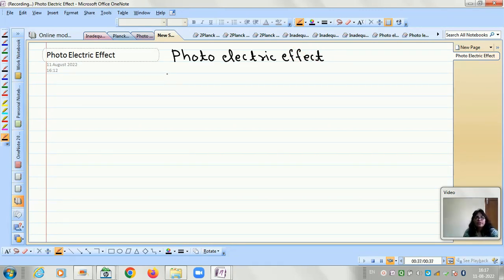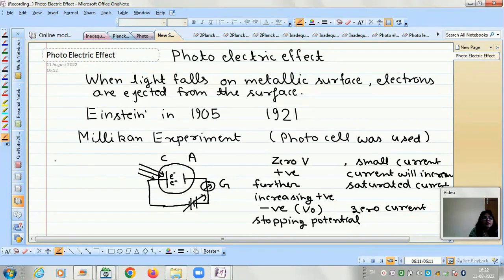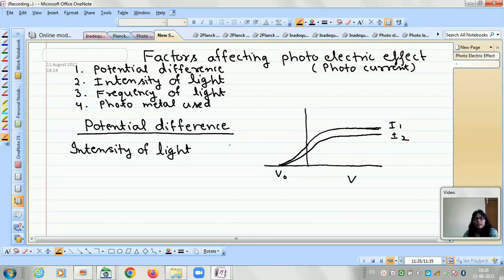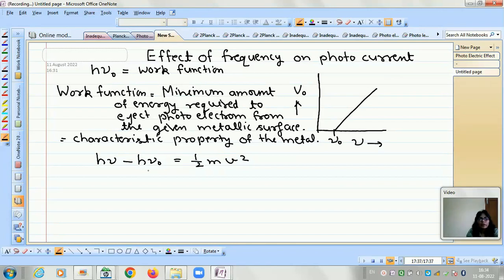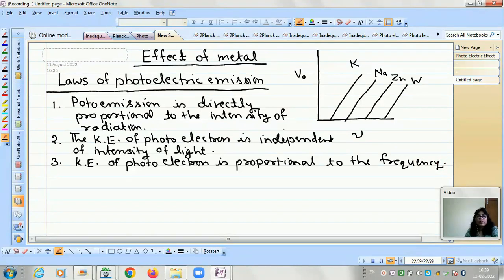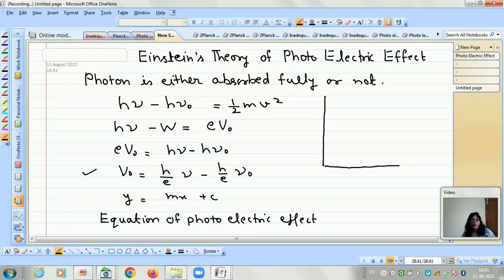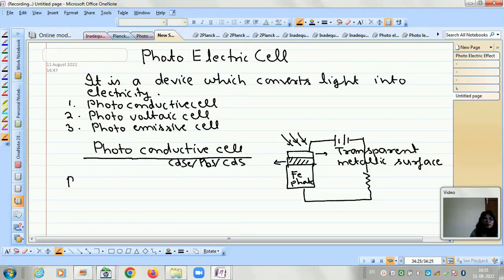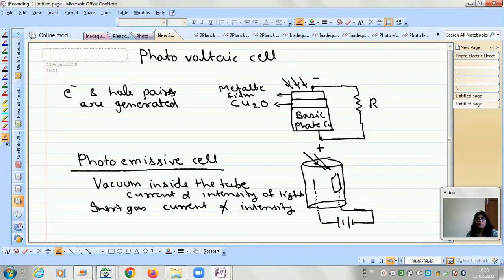Photo Electric Effect for undergraduate physics students having course of modern physics.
This video is prepared for undergraduate physics students in the course of modern physics. This includes various topics of photo electric effect like definition, factors affecting photo current, fundamental laws of photo emission, Einstein's theory of photo electric effect, photo electric equation and photo electric cell.